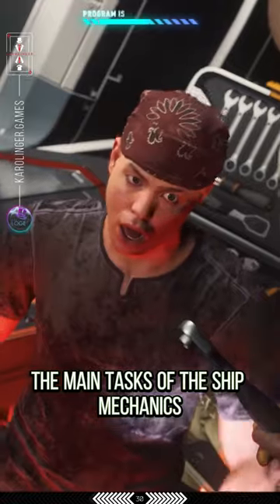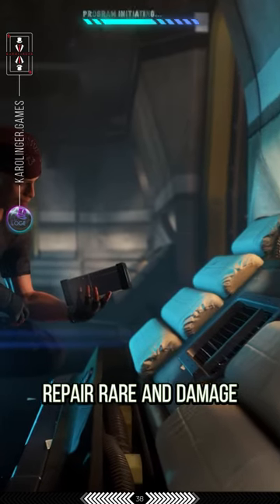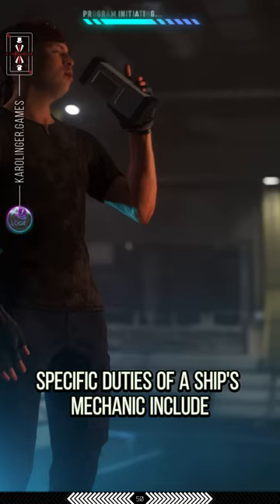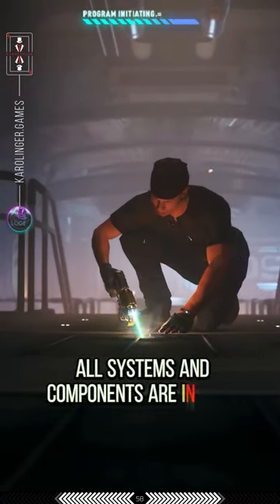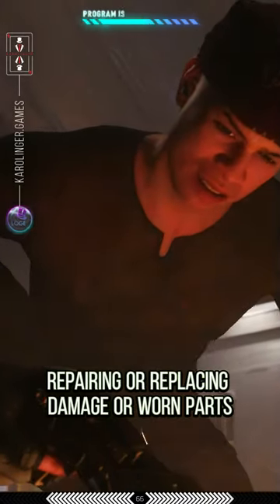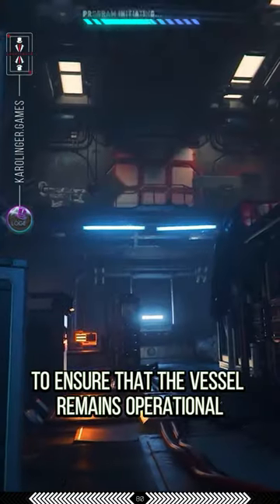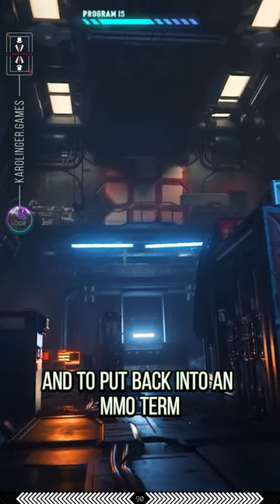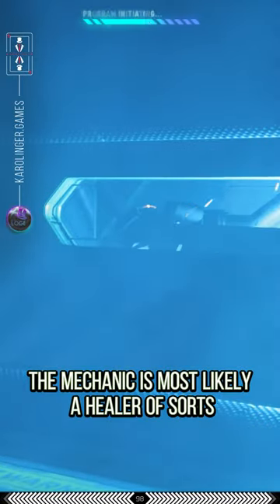Mechanic Secrets: Maintenance and Repair in Star Citizen 4.0 🎮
Become an expert in maintenance and repair in the engineering gameplay of Star Citizen 4.0! Learn how to maintain and troubleshoot your spaceship to be ready for any situation. 💪

💰 Win LTI game packs, hardware, game keys and more in our raffles!

📺 Tune in to our regular Twitch streams on Star Citizen and more

💬 Don't forget to use the hashtags StarCitizen ScorpiusAntares Gaming to join the conversation! 💬

All content, game content and materials are copyrighted by Cloud Imperium Rights LLC and Cloud Imperium Rights Ltd. Star Citizen, Squadron 42, Robert Space Industries and Cloud Imperium are registered trademarks of Cloud Imperium Rights LLC.